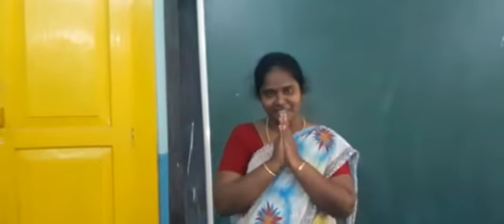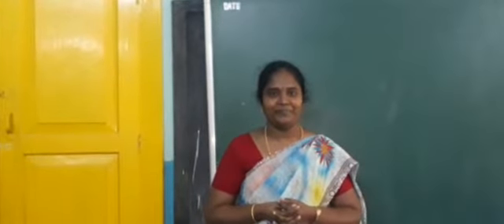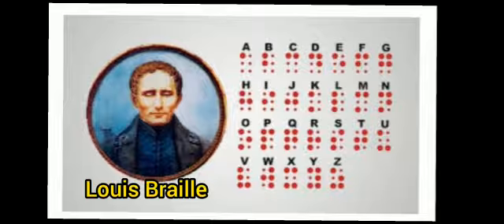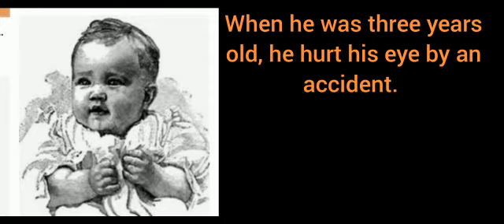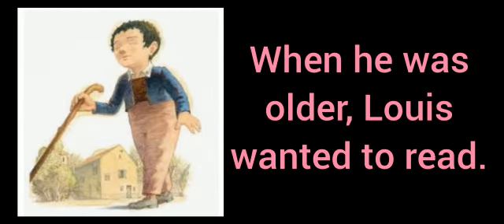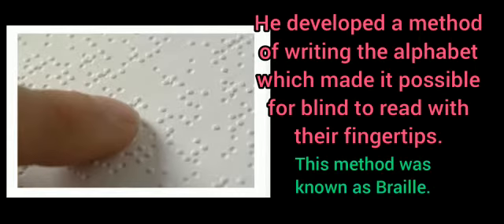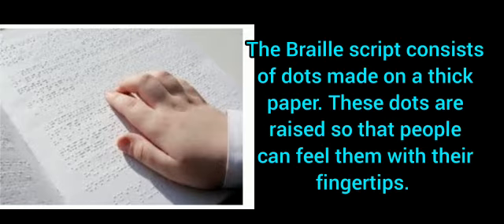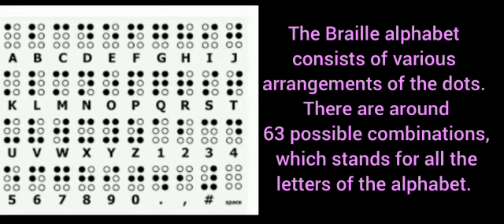Grade III EVS - Bhupen's Best Friend - 23.8.2021 - Mrs.S.Arul Edal Queen.